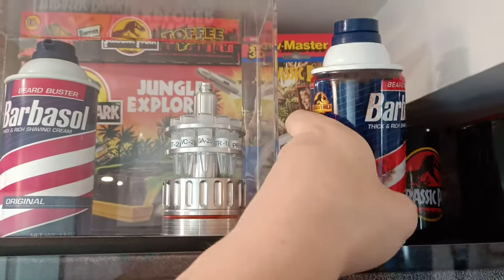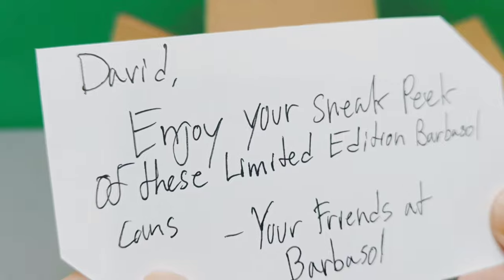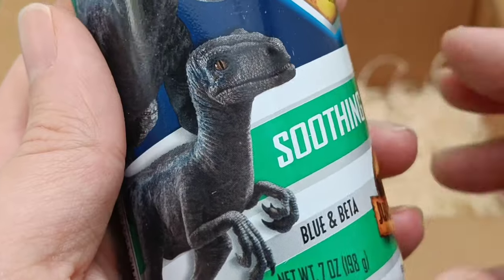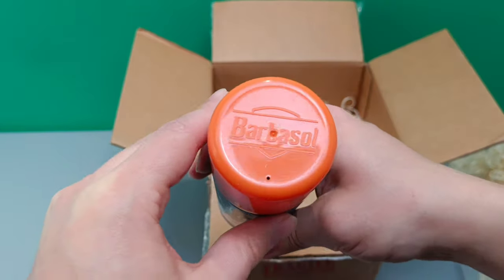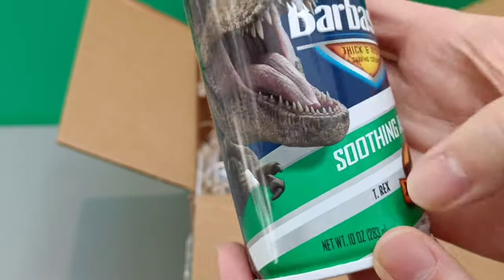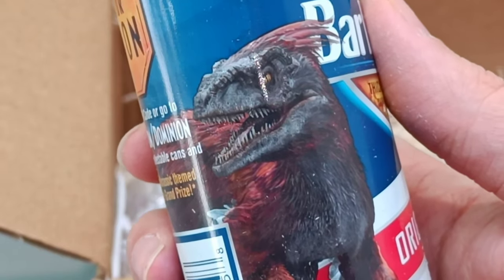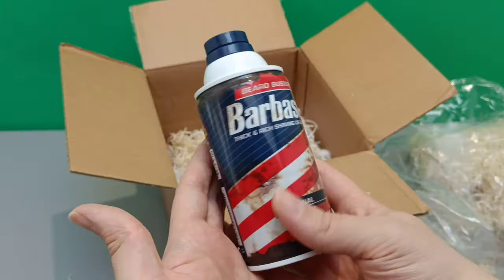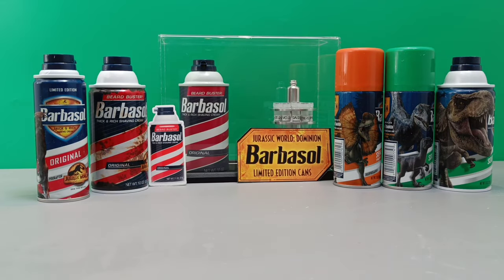Jurassic Park's Embryo Cryocan survived?! Barbasol Goodie Box opening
Barbasol must have visited Isla Nublar to liberate the embryo Cryocan from the mud!  They kindly sent a box of their latest goodies to JC for review!  Tie-in promotional pieces for the upcoming Jurassic World Dominion.